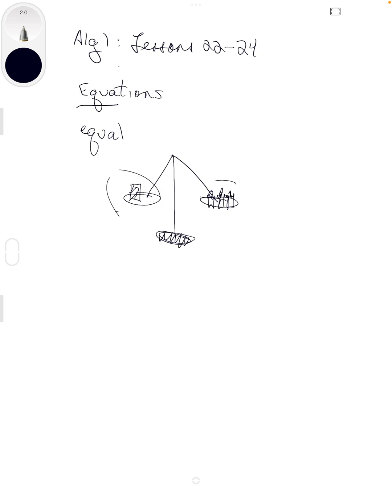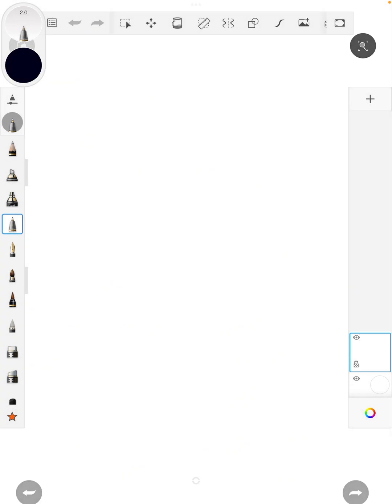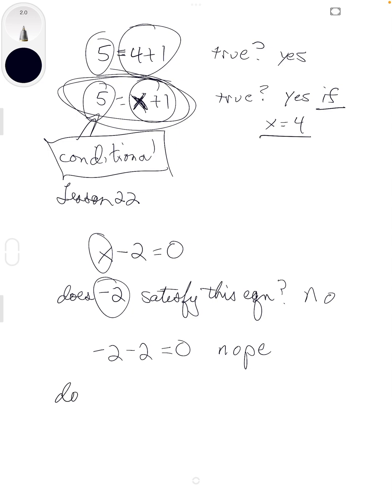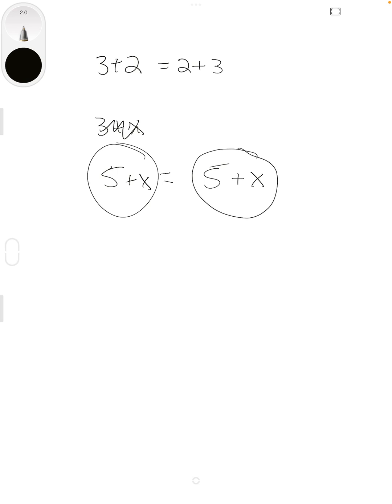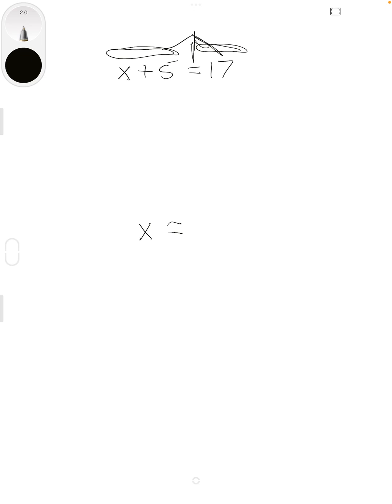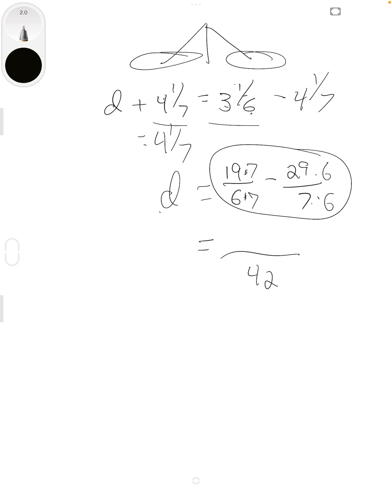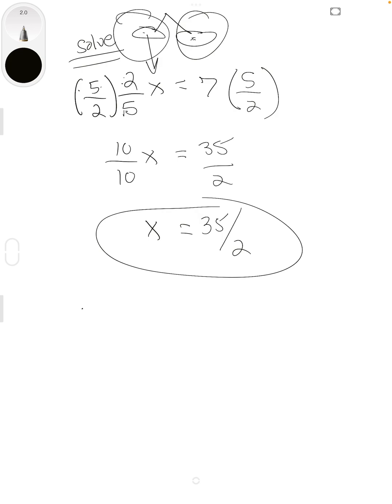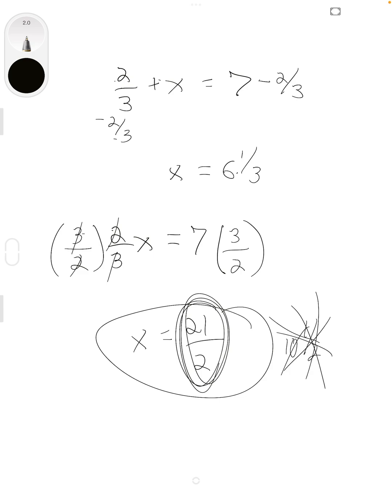Alg 1 lessons 22-24